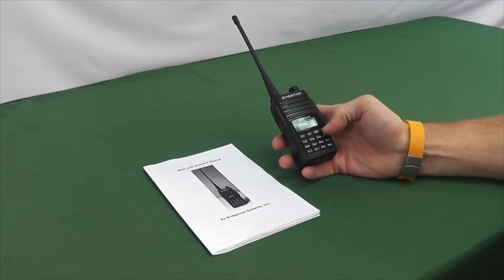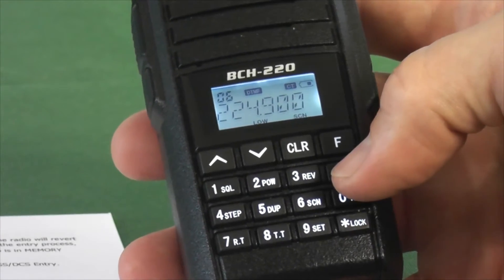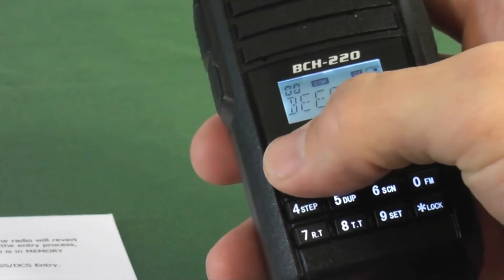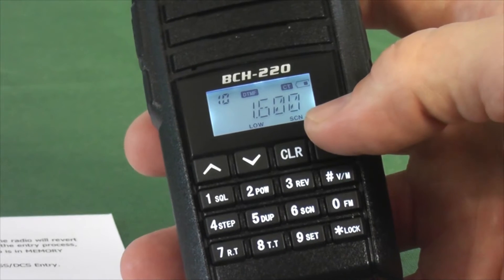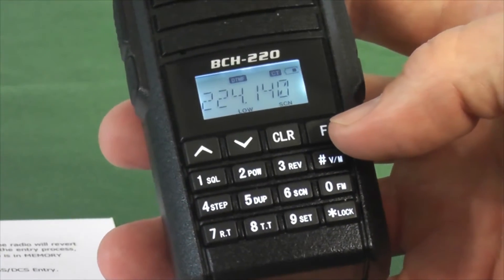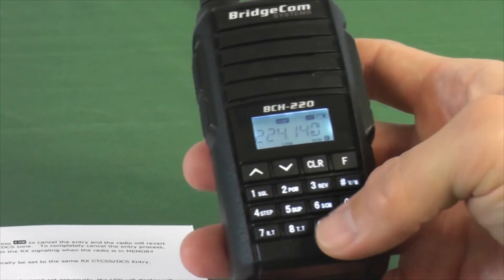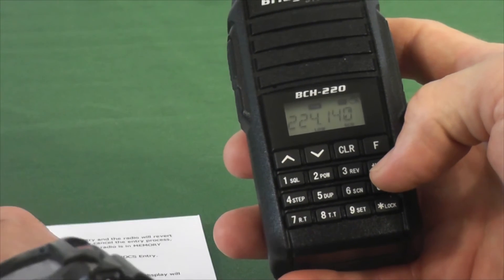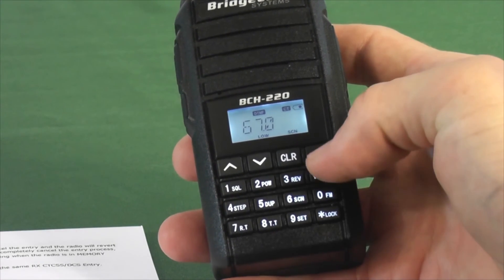BridgeCom BCH-220: Quick Start Guide, Get on the Air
A quick video tutorial to get you on the air.  We will take you through entering a frequency, tone, offset and more.